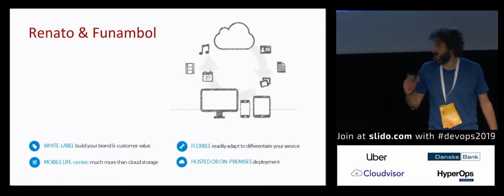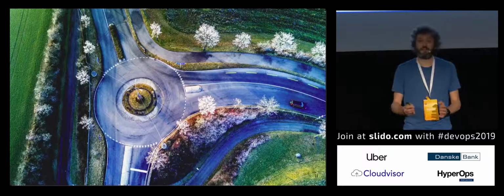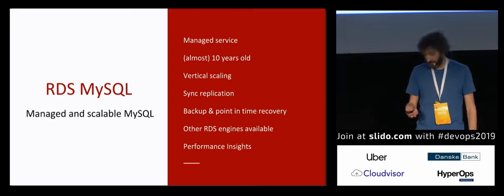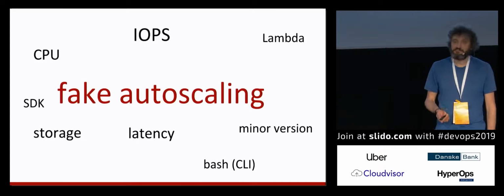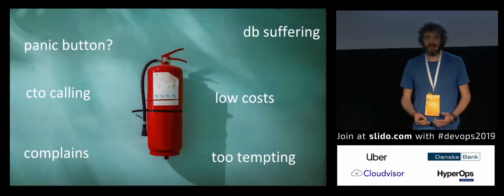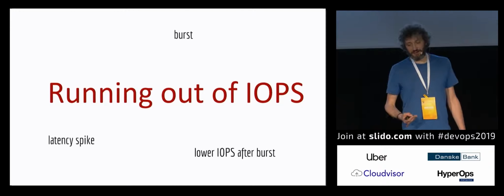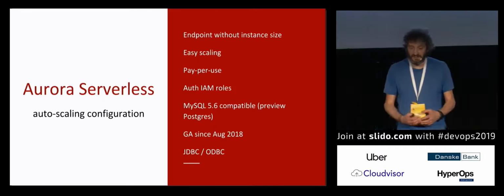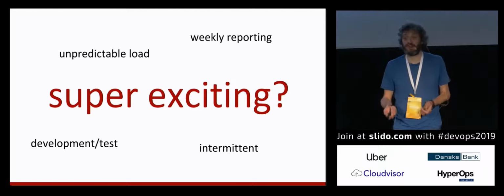MySQL on the Cloud: a Journey from Virtual Machines to Serverless Deployments by Renato Losio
A relational database is a common bottleneck, hard to scale, harder to manage: from virtual machines to containers, from managed services to serverless options, there are different way to run a relational database on the cloud. What are the benefits of going serverless on MySQL?

From AWS to Google Cloud, the major cloud providers offer different options to run a MySQL or a MySQL compatible database on the cloud. You can spin up virtual machines and configure your own cluster or rely on managed services with the ability to modify or scale vertically a database with the click of a button. From sharding to backups, from provisioning to monitoring, the talk will cover the operational costs of running relational databases on the cloud on a personal journey from virtual machines to running a serverless database.